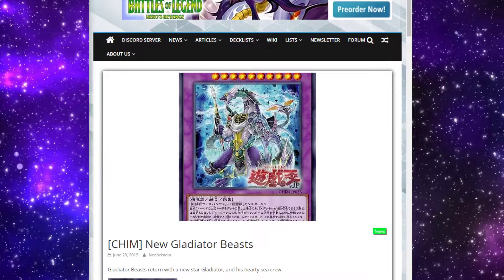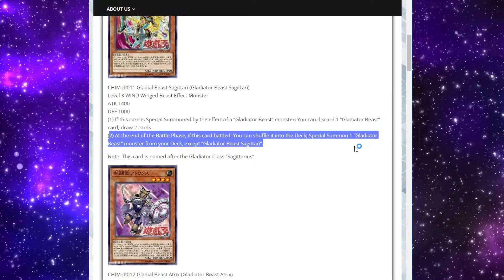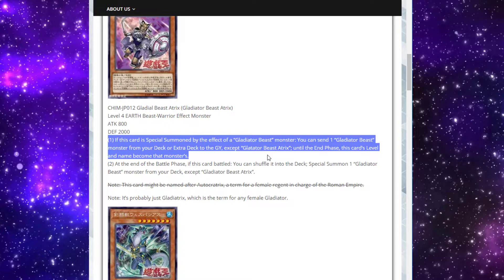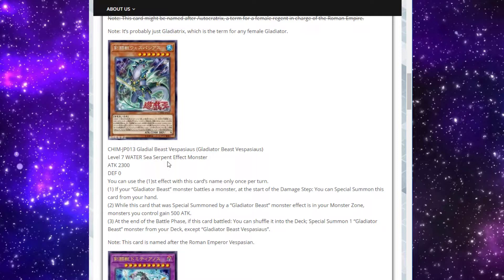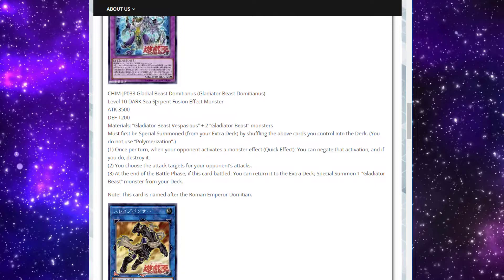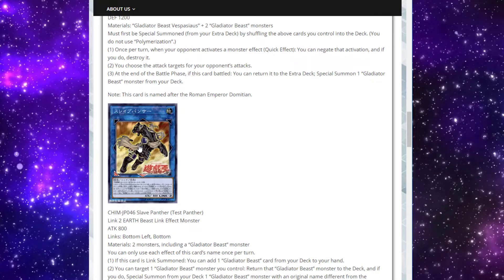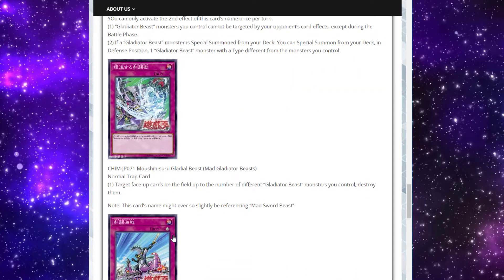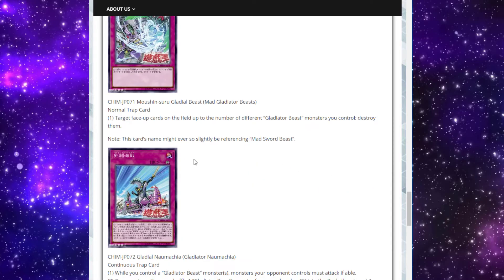10 NEW GLADIATOR BEAST CARDS REVEALED! [yugioh news]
We knew it was coming and it's actually pretty good! Glad beasts are back for you older players who love the deck:P